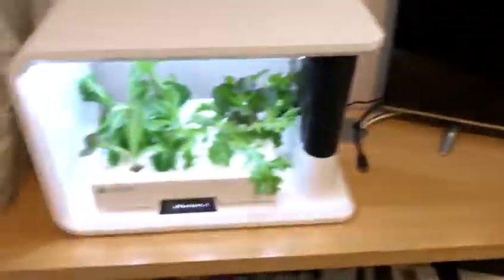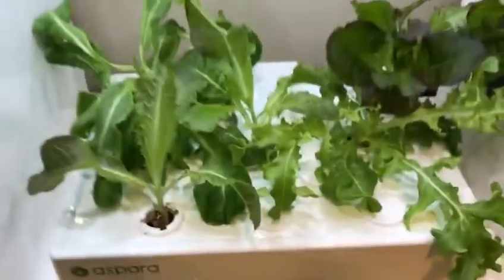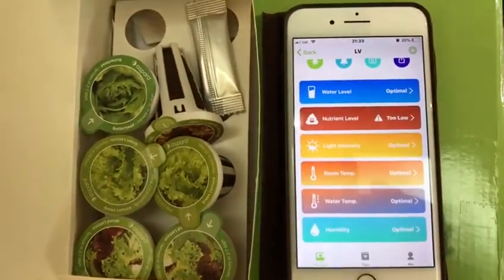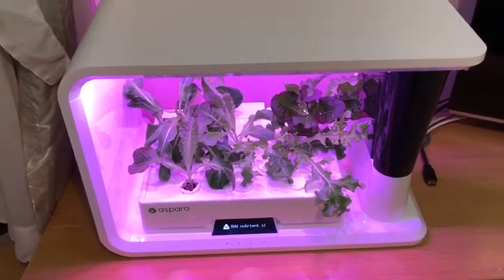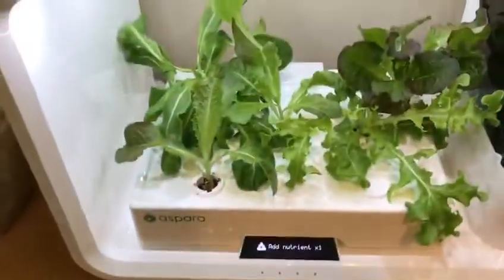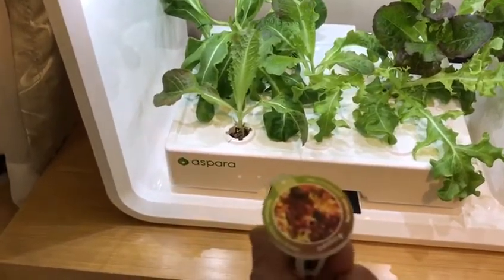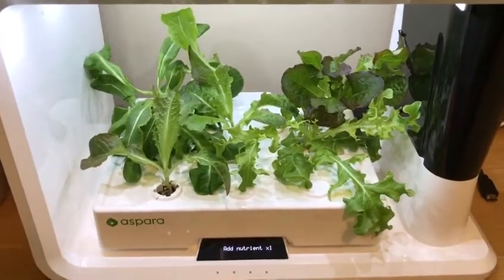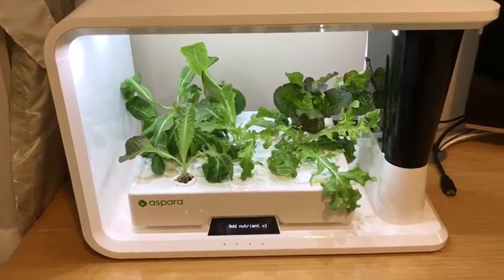aspara Nature Review From A Customer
Thank you for doing an honest review for our aspara Nature hydroponic grower.